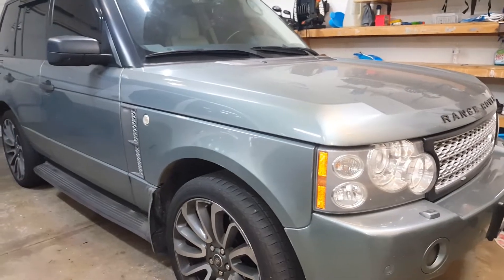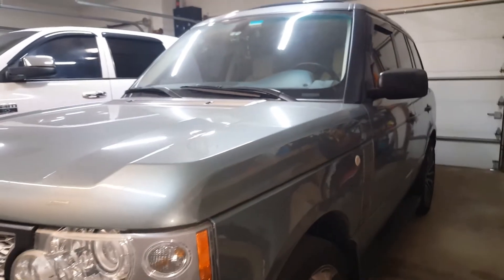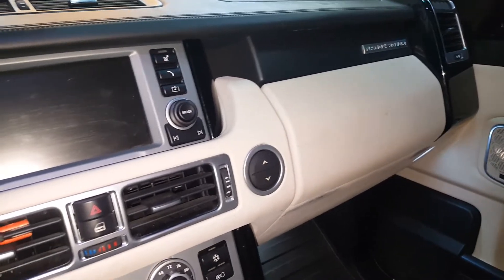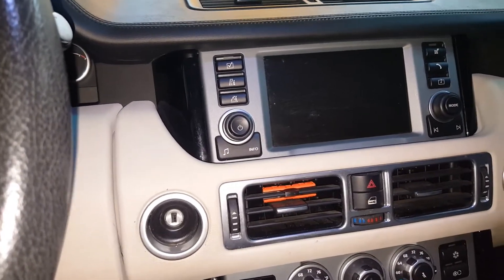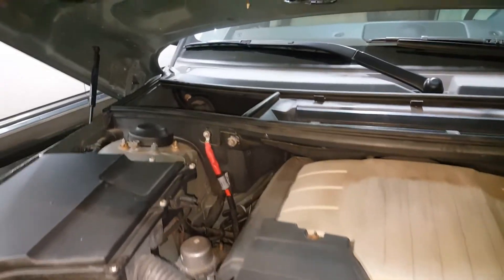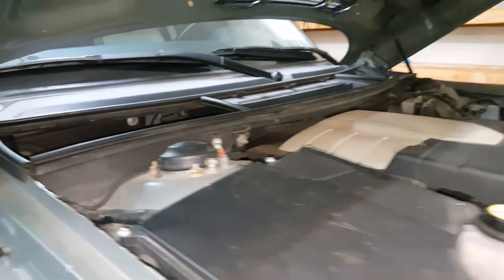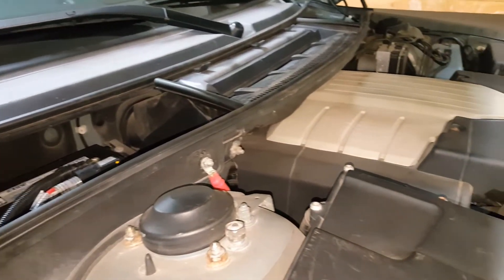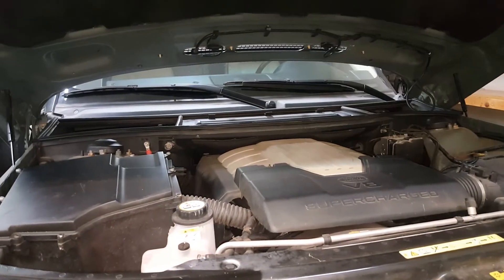Range Rover L322 NO Start NO Crank | Fixed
No start No crank issue is common on these land rover vehicles.  In my case it was an easy fix.

Use this tester to test your battery, starting & charging system

Please Join us on Facebook Group (Land Rover Insiders Club)